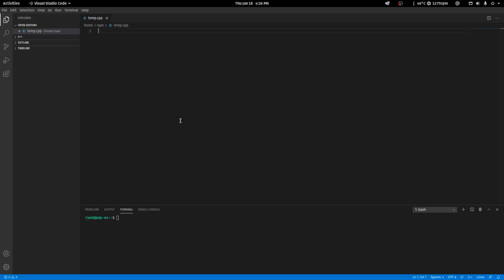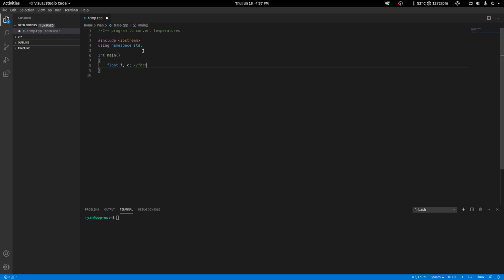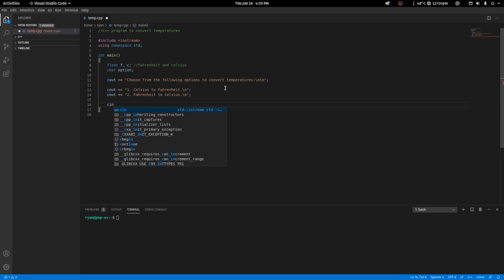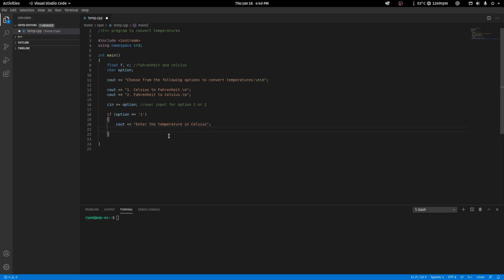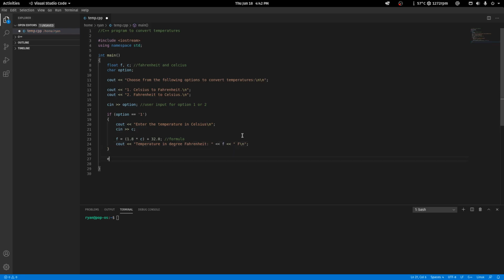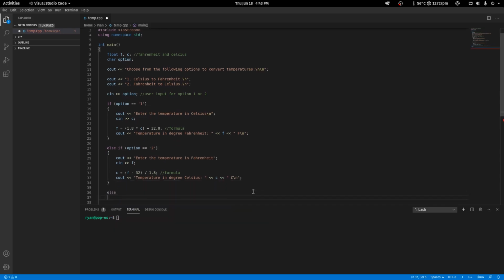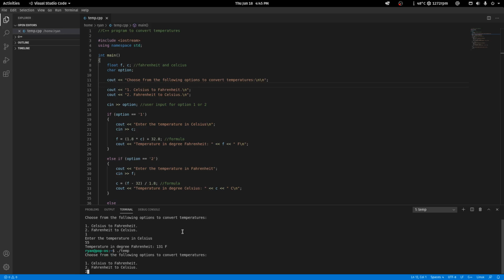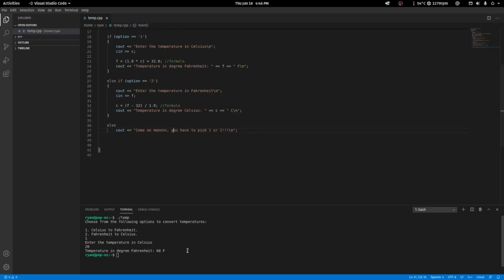C++ Convert Temperature Program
It's been a few years since I made one of these for C++, hope you like it!